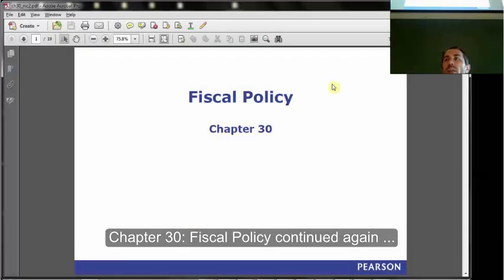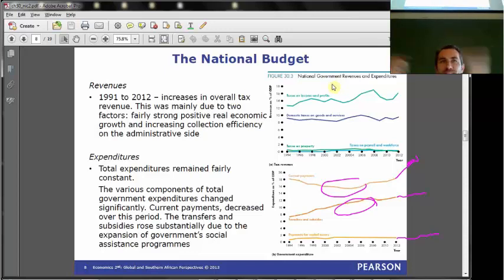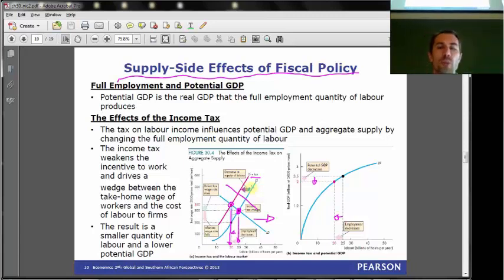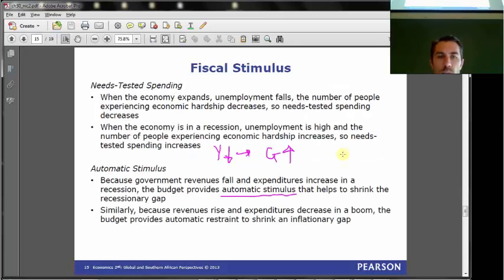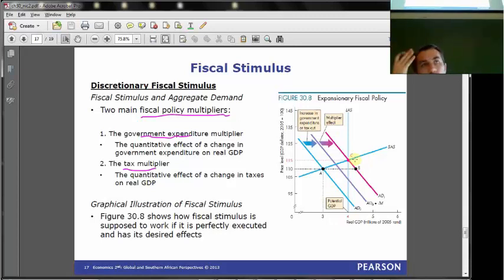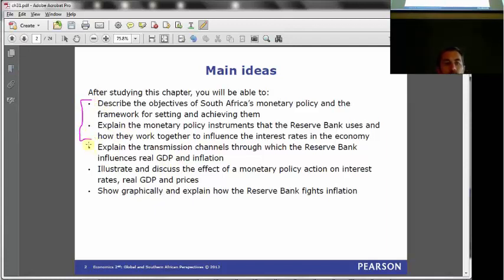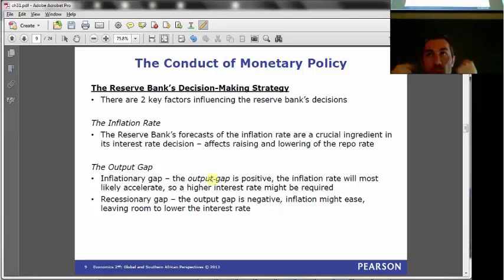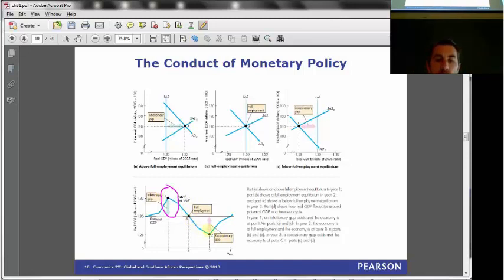20171019 w12 L23 P1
Chapter 30: Fiscal policy recap
Chapter 31: Monetary policy continued ...